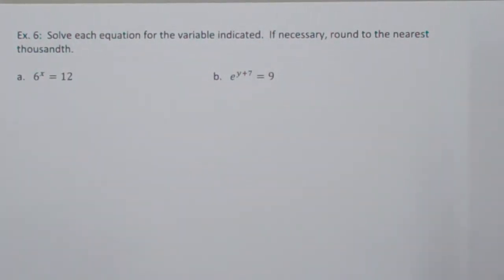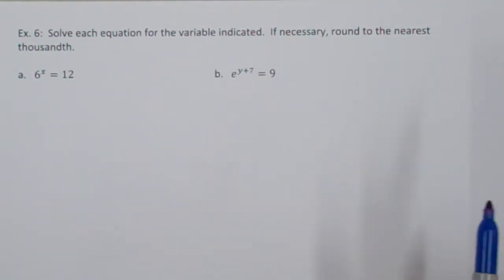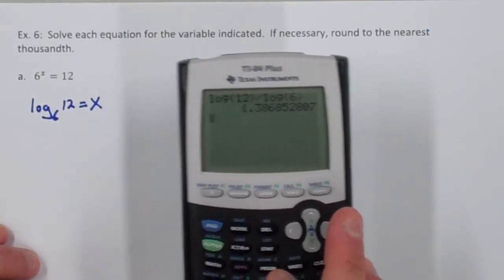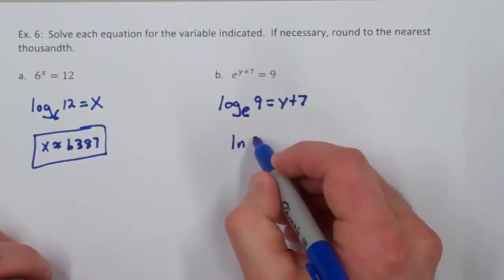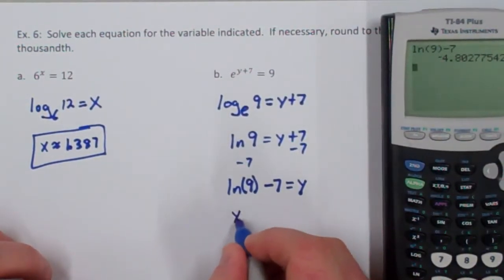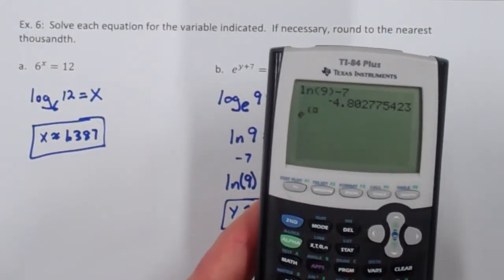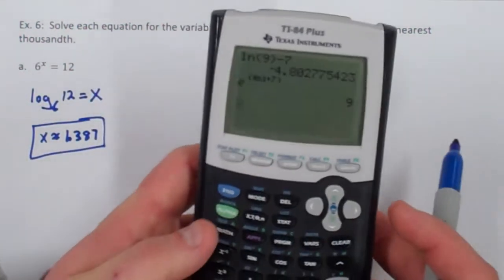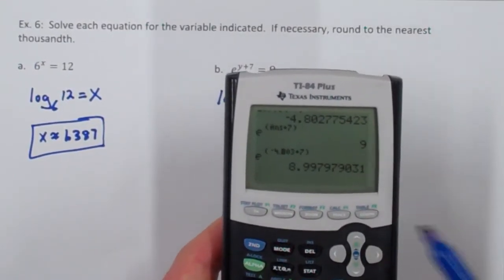7 EL Example 6